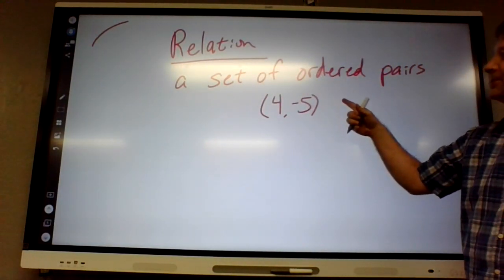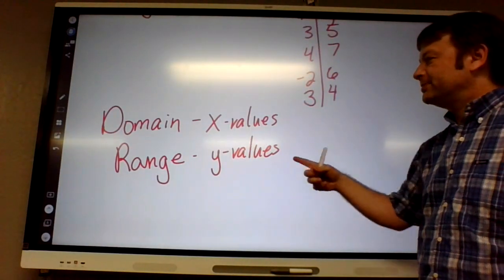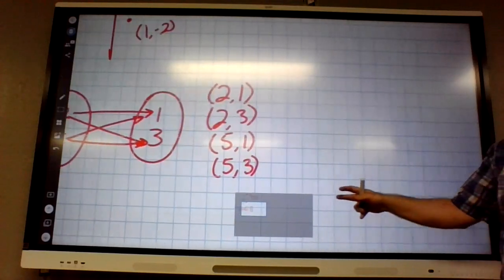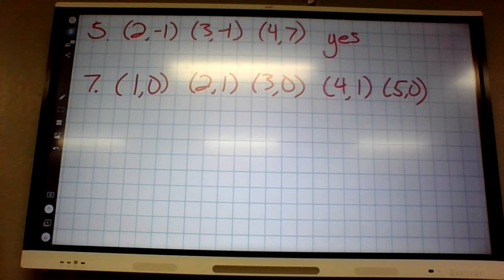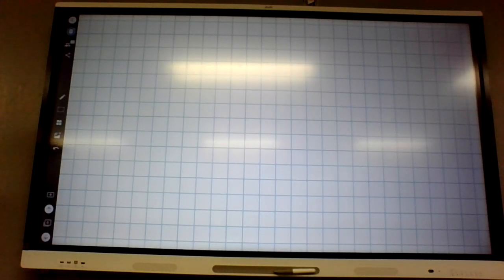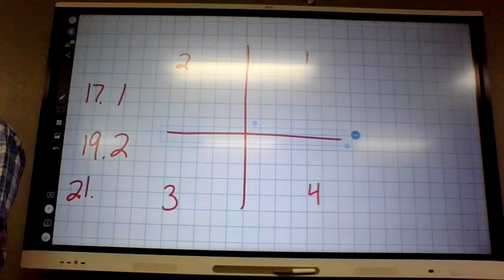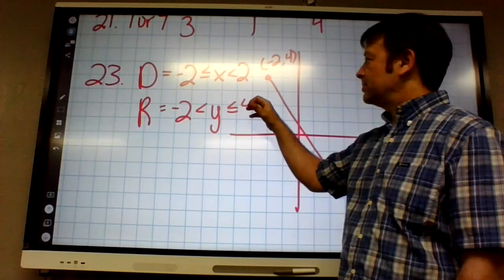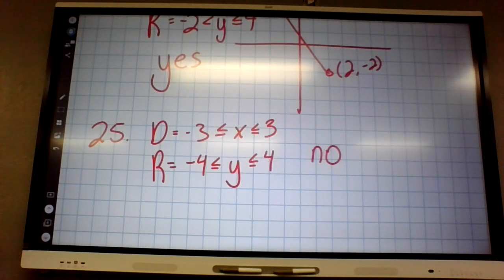Algebra 2 pg 59